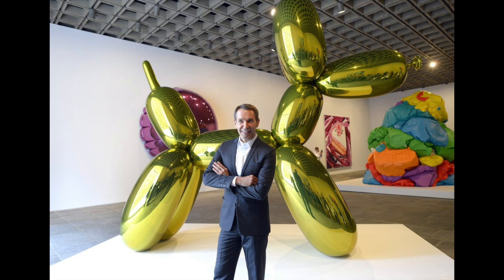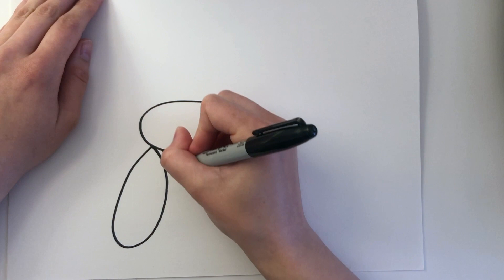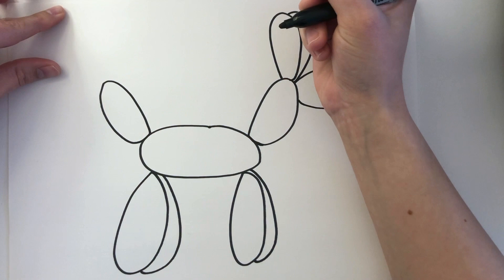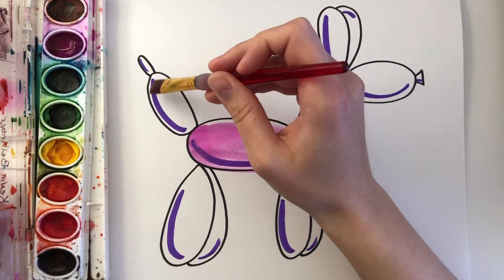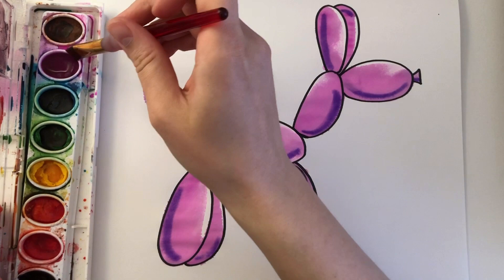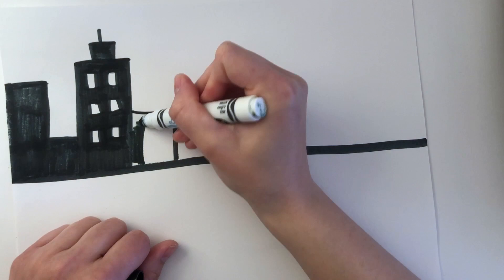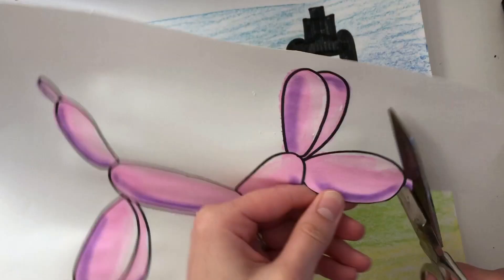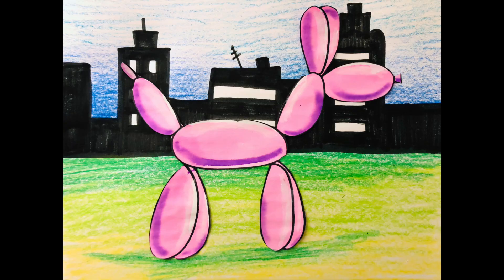Jeff Koons Inspired Balloon Dog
Hello Artists! This week we are creating balloon dogs inspired by American Pop Artist Jeff Koons. Have fun and get creative!